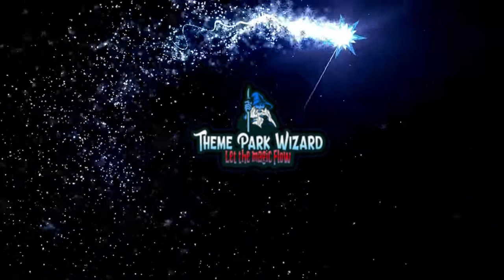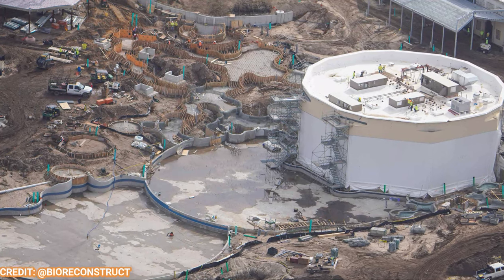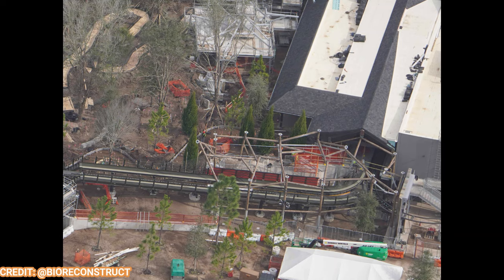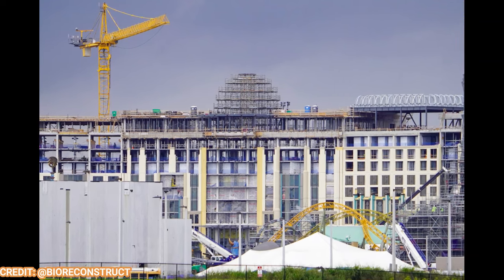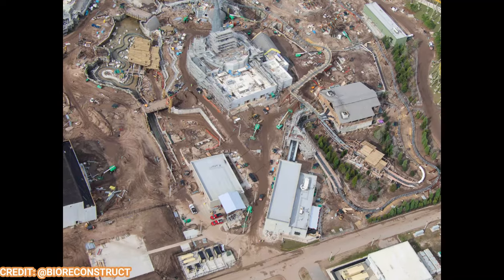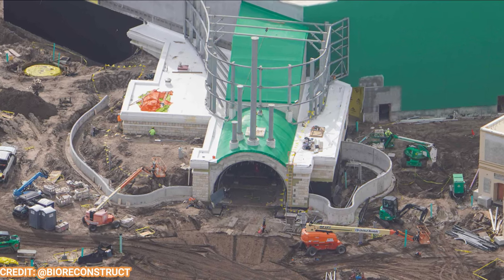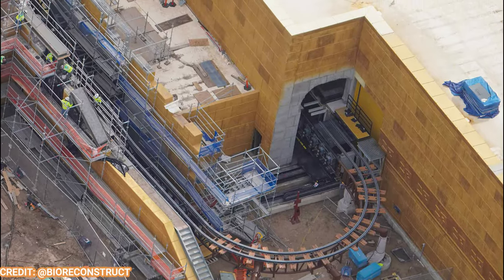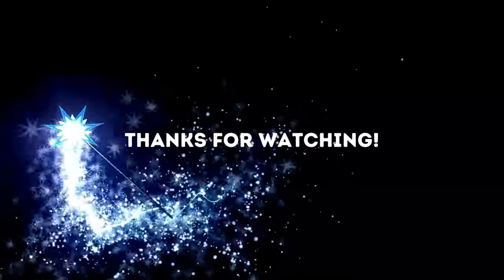Epic Universe Construction Update | Donkey Kong Set Piece Coming! | Universal Orlando Resort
We are back with another epicuniverse update to see all of the latest construction progress from the past month!